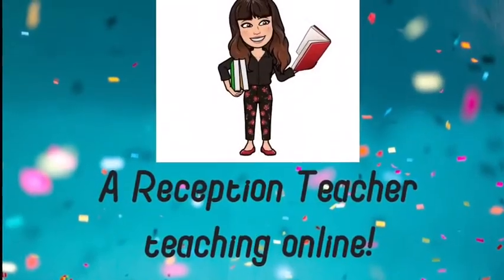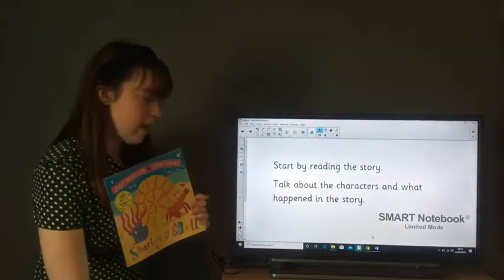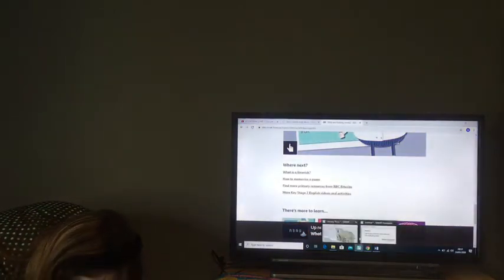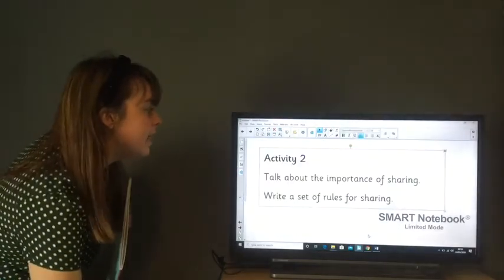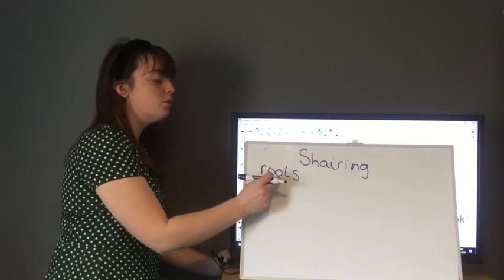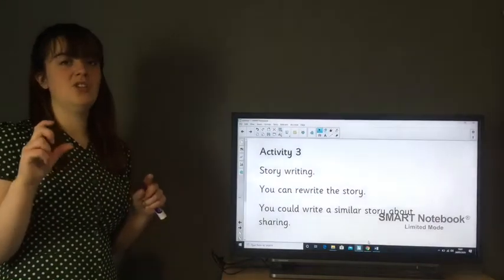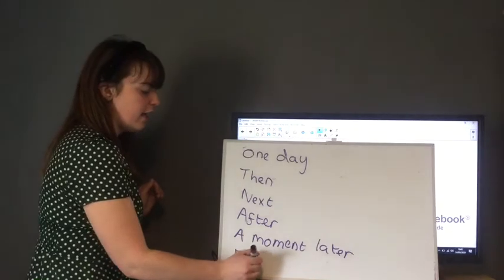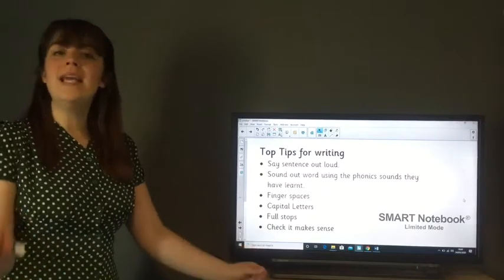Literacy Ideas using the story Sharing a Shell.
Just a video explaining a few activities you can use when writing using the book Sharing a Shell by Julia Donaldson.